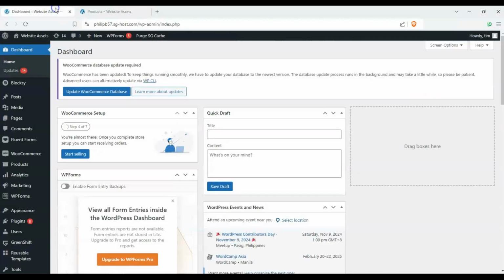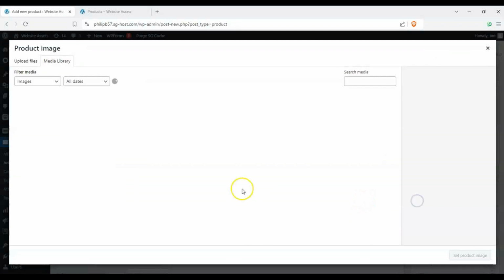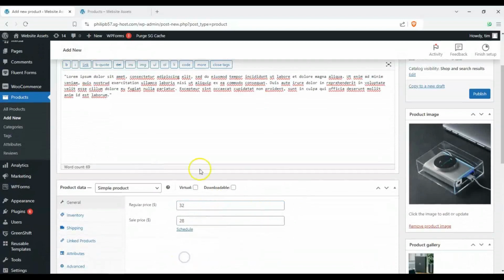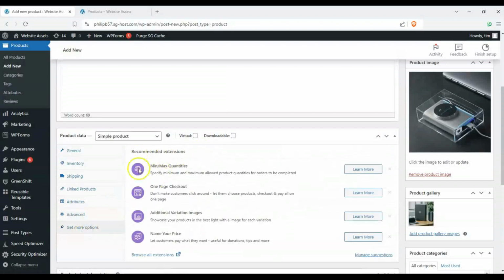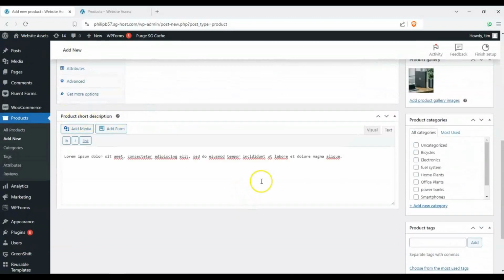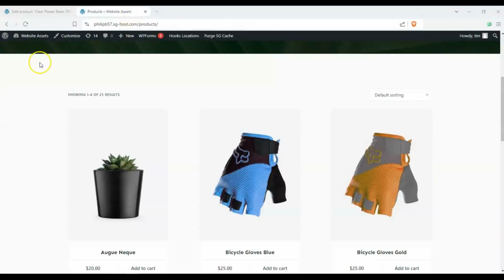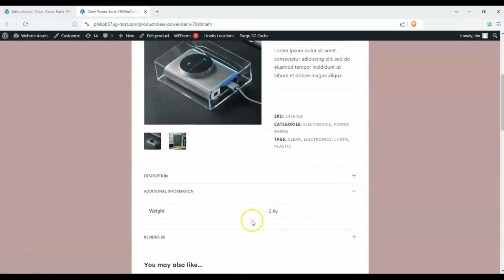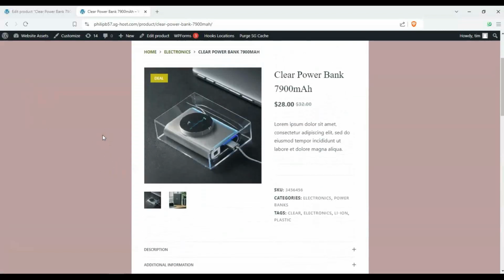How to add products to your Blocksy store!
Stocking your Blocksy store! Learn how to easily add products to your online store built with Blocksy and WooCommerce. Discover tips for creating product listings, adding descriptions, setting prices, and managing inventory. Free Blocksy users welcome!